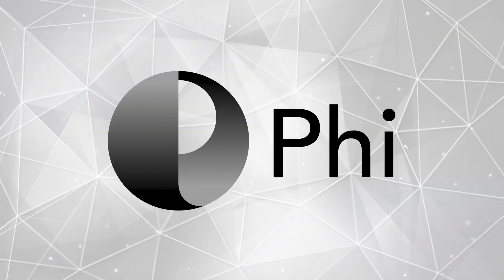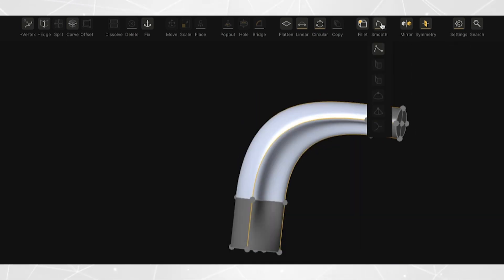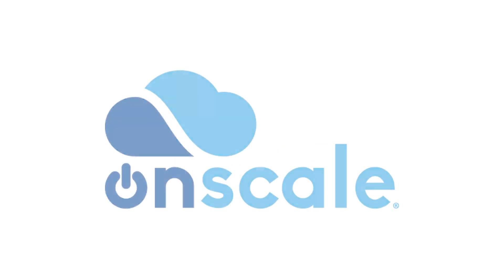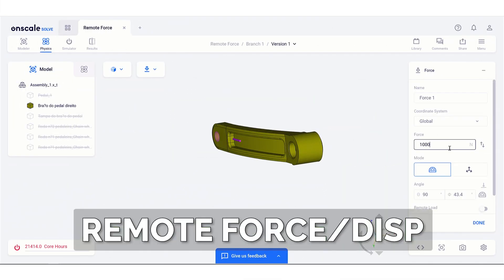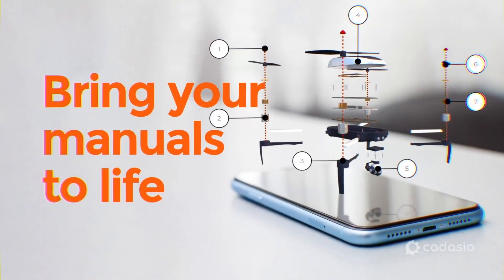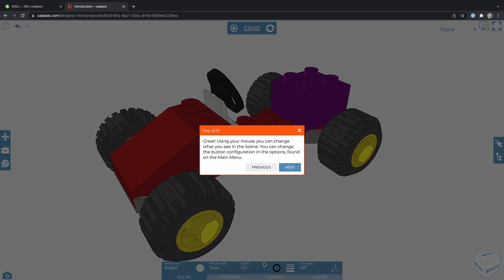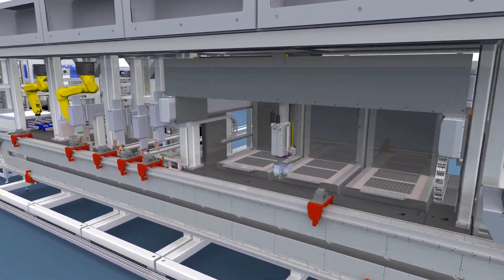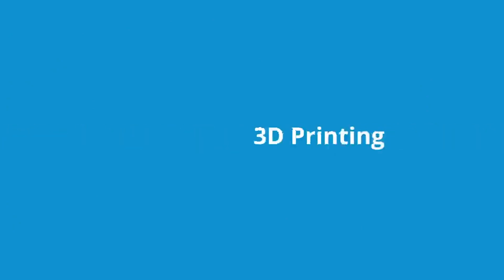What's New in the App Store - Feb 2022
0:00 Phi updates
1:23 OnScale improvements
2:44 Cadasio
3:45 NEW APP Emulate3D
4:31 SNEAK PEEK Xometry